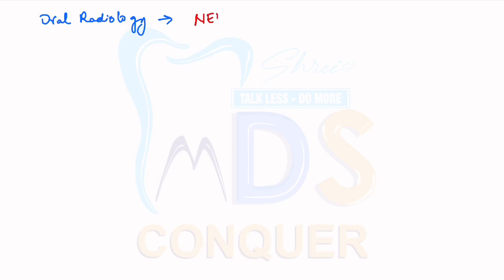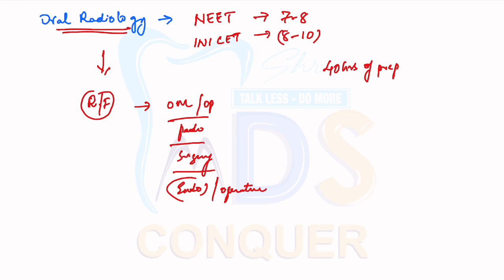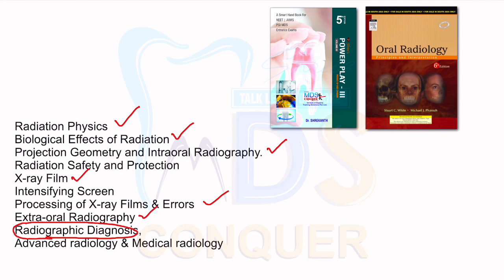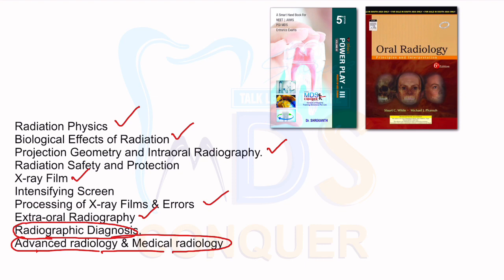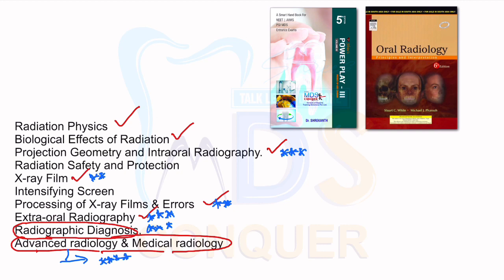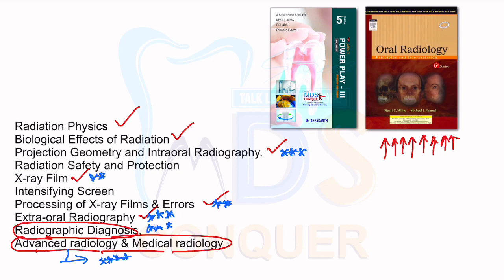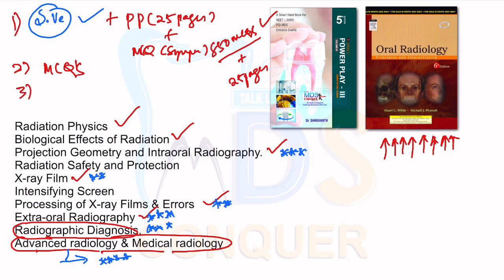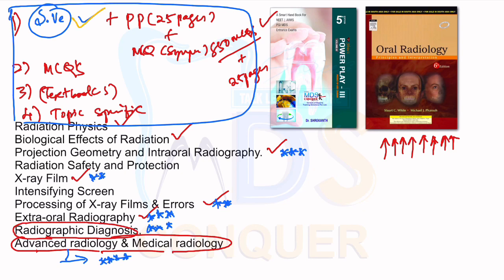Must do topics in ORAL RADIOLOGY for NEET MDS & INICET || Dr SHREE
Hello viewers,
Here I'm back with a new video,
I know how important is oral radiology, and it's hard to revise the whole oral radiology before going to the exam, So here are the imp topics in oral radiology you should not miss reading before going to the exam!